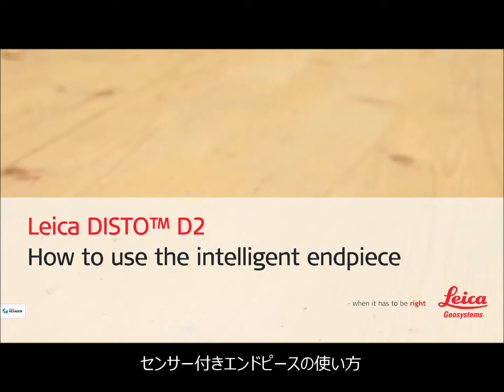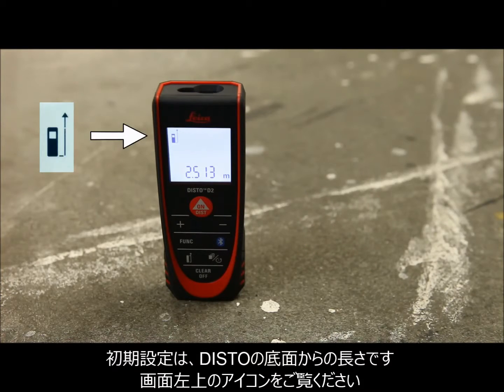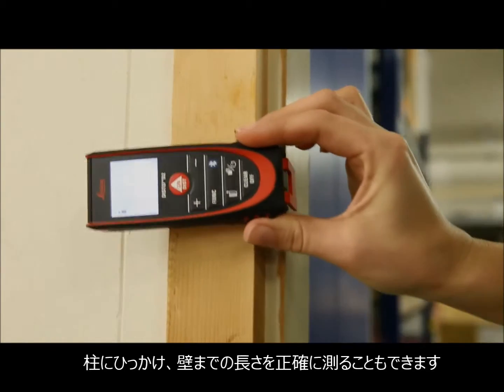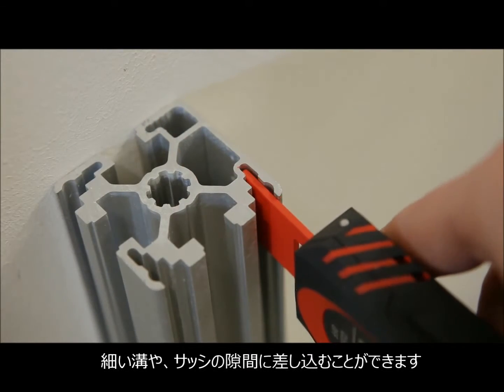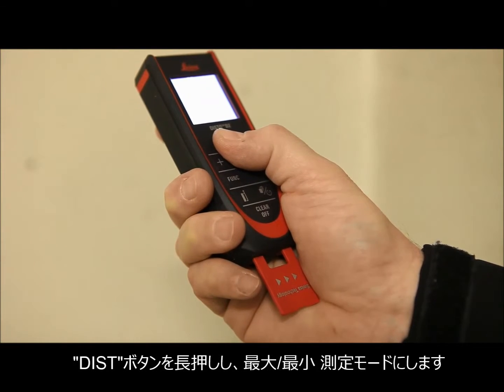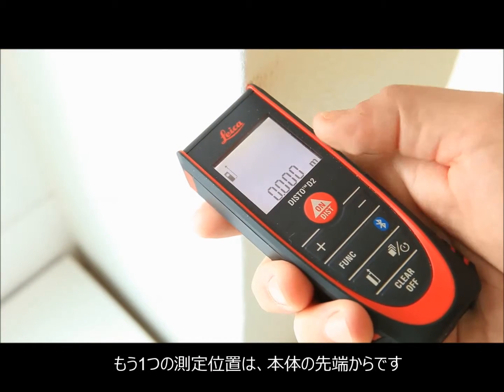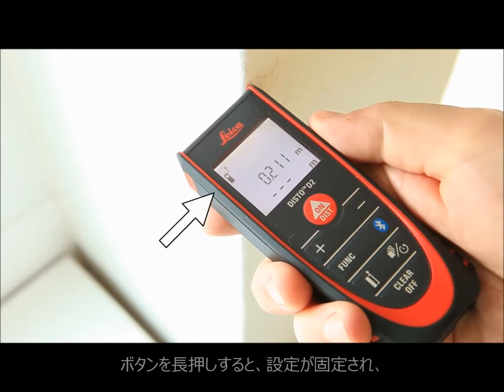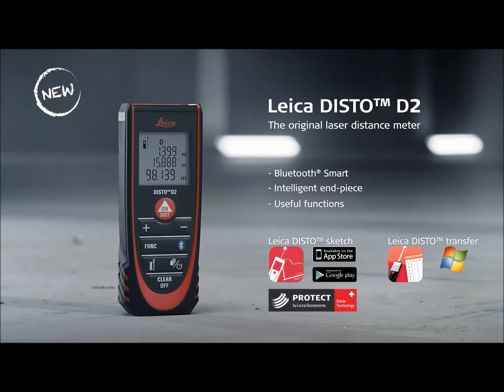センサー付きエンドピースの使い方: かど・みぞ・対角測定がこれで解決！ レーザー距離計 DISTO D2 | オリジナル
室内向けベストセラーだったDISTO D2に、Bluetoothとセンサー付きエンドピースが付いて復活！PSCマーク、およびレーザー距離計の国際規格ISO 16331-1適合製品。

写真と測定メモが1つになる無料アプリ「disto sketch」のダウンロードはこちら。

アプリのシステム要件、アプリが使えるレーザー距離計は、下記をご覧ください。

HPには記載しきれない使い方や小話を、ブログ形式で公開中
レーザー距離計 DISTO (ディスト) シリーズ